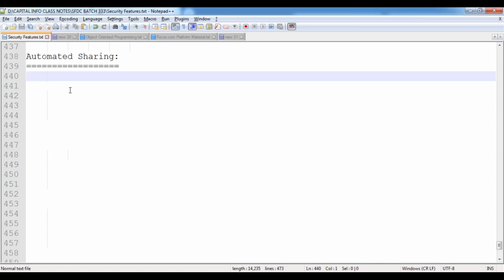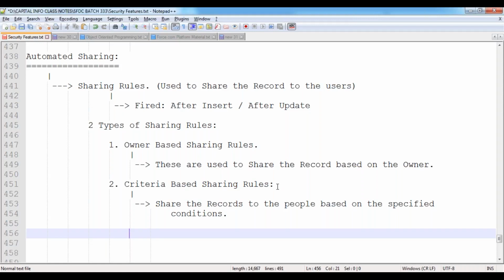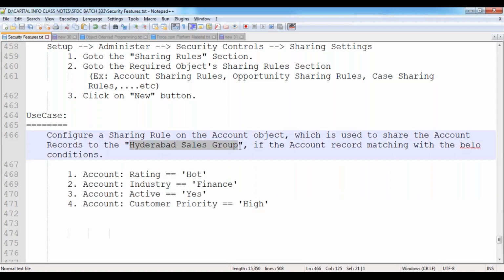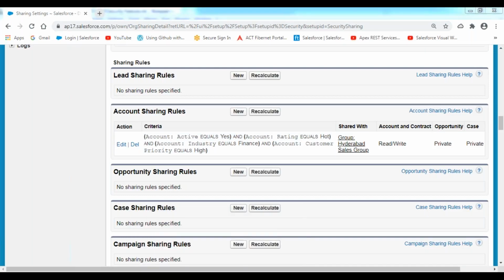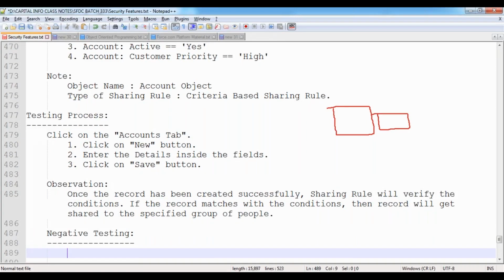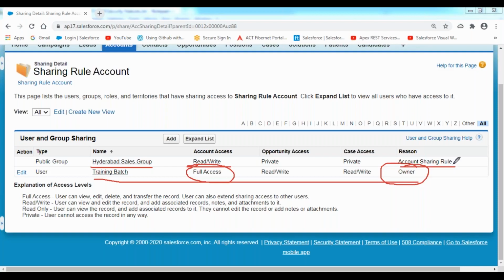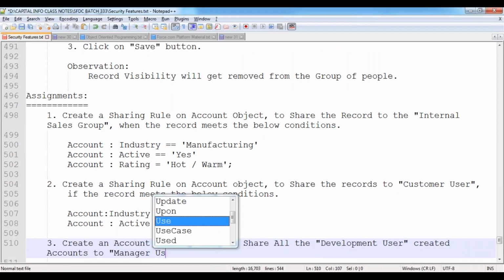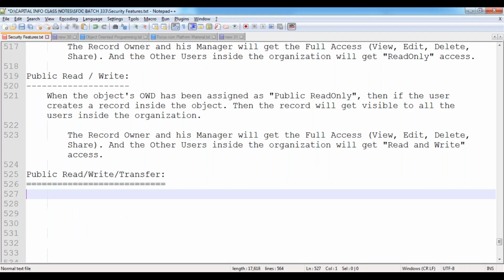Session 32 Automatic Sharing